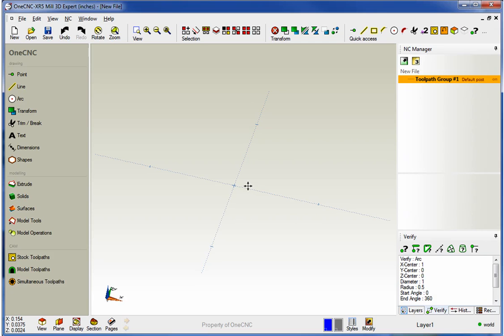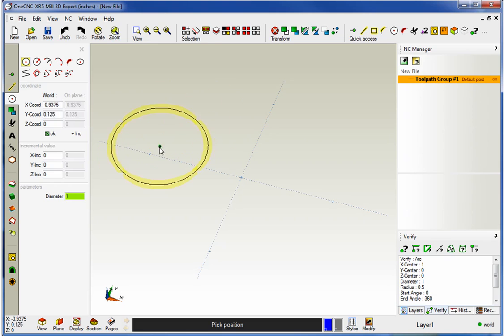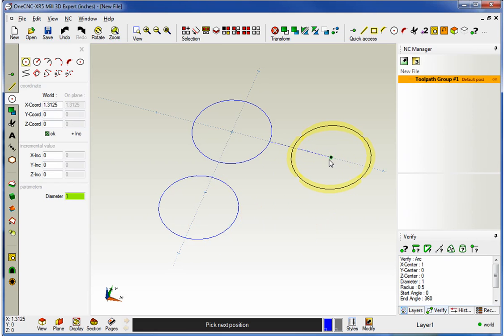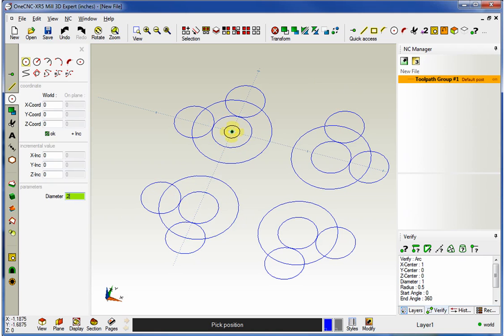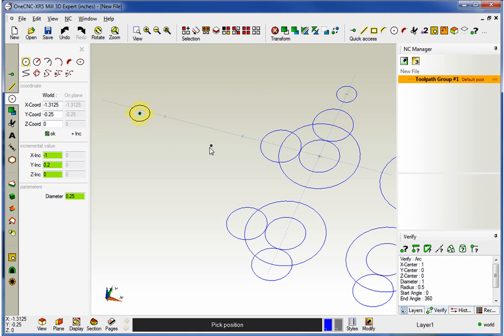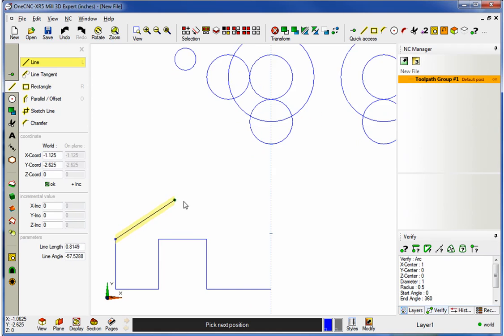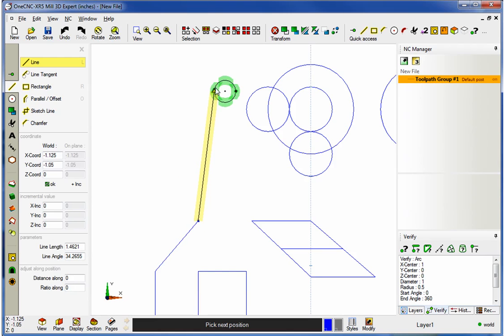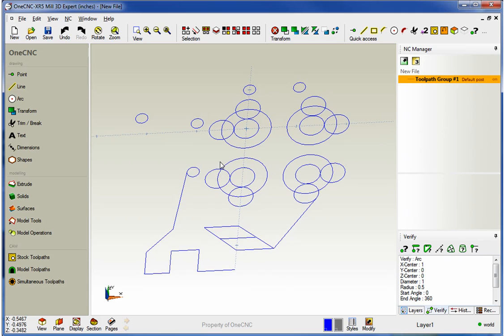OneCNCXR5 Features Video 5 Geometry